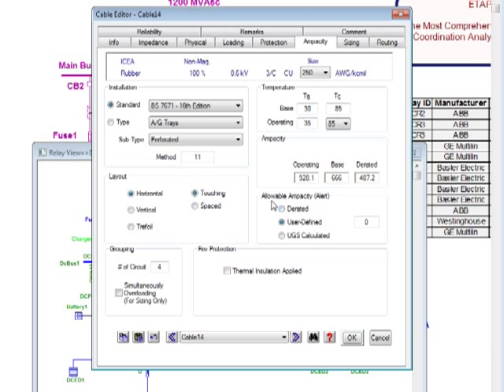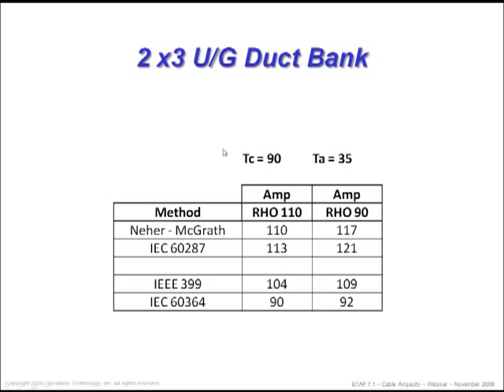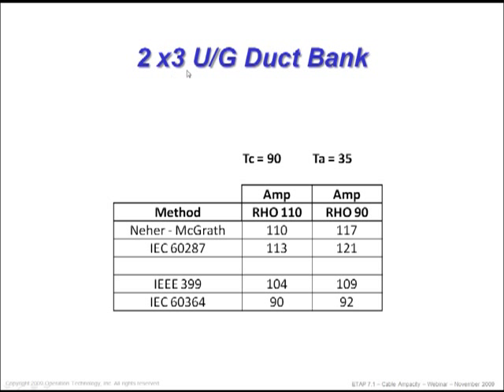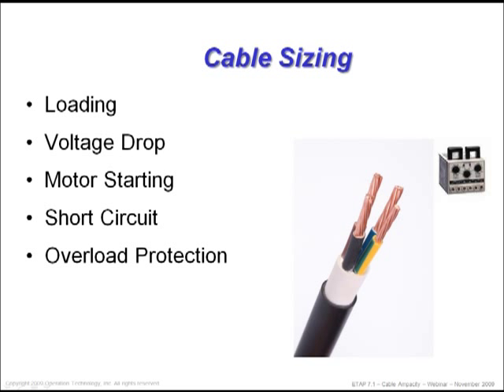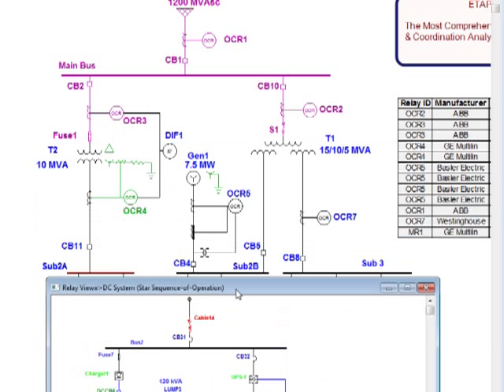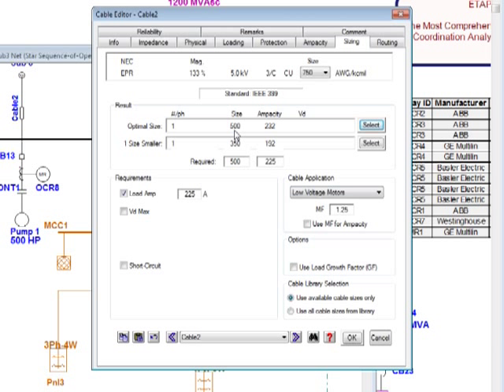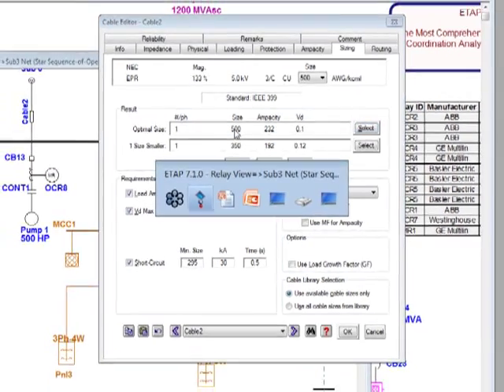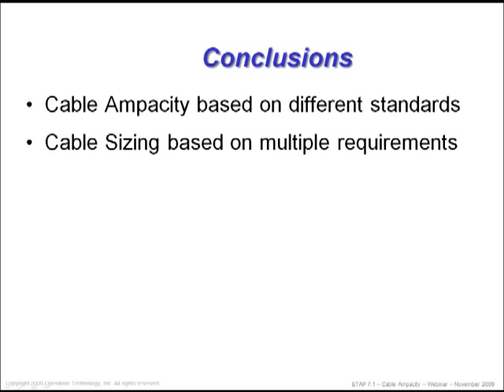ETAP 7.1 - Cable Ampacity - Part 3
Learn about cable ampacity features in ETAP 7.1 that includes thermal calculations for underground duct banks and direct burial, ICEA P-54-440, IEEE 339, IEC 60364 and BS 7671.